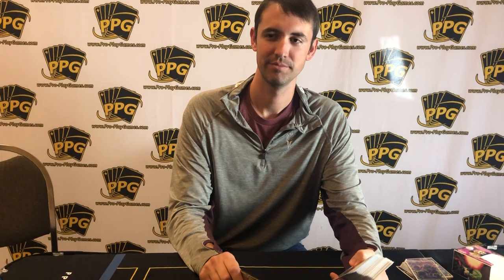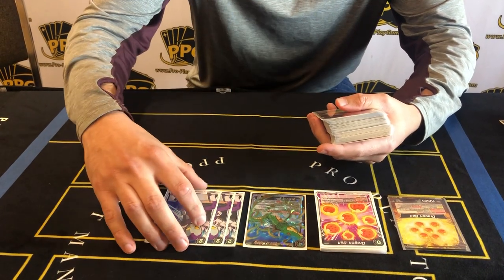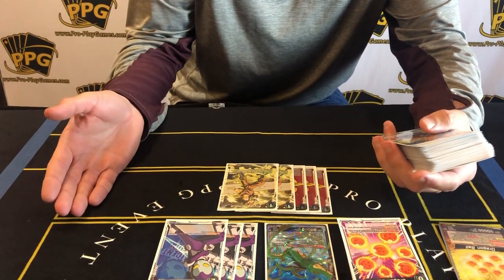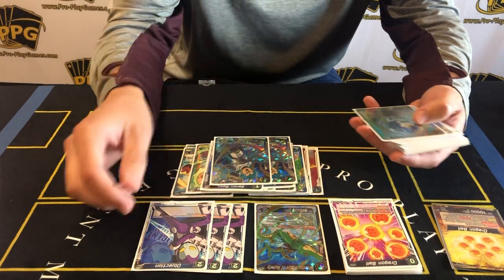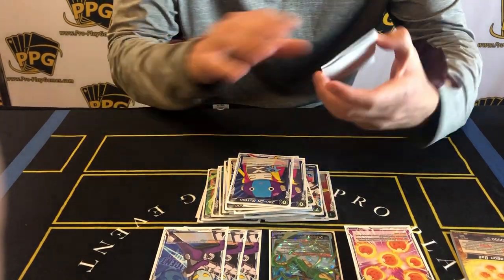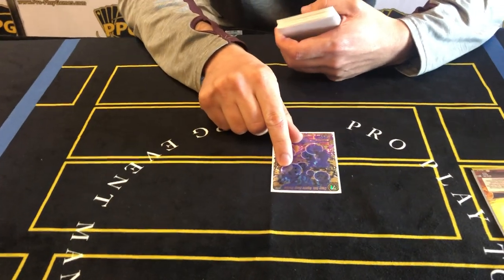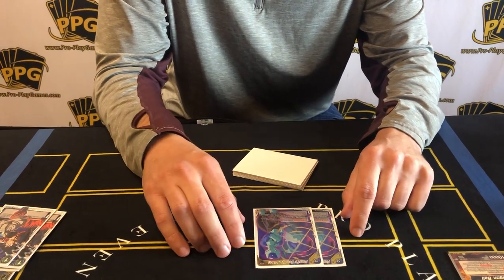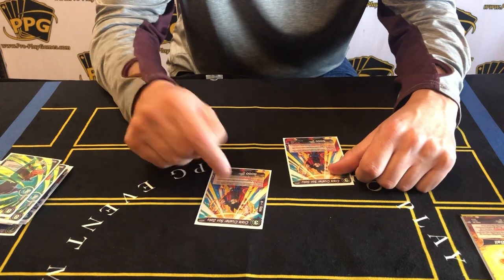SHENRON does it again at PPG Las Vegas!